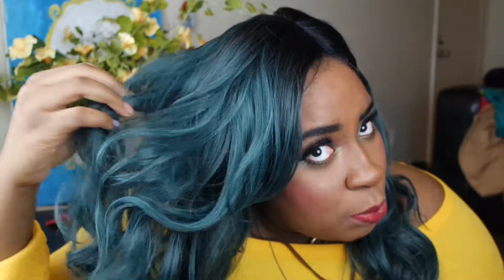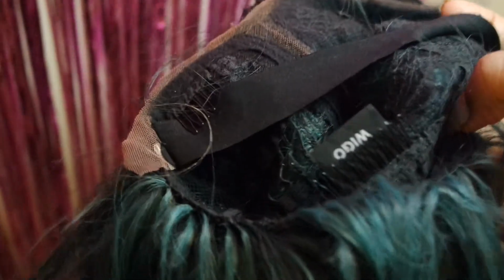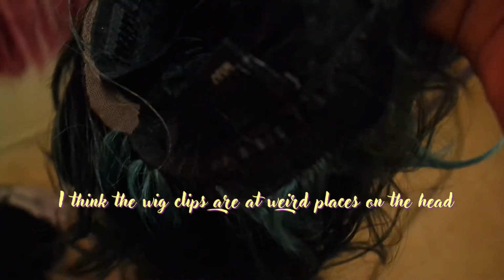Blue Mermaid Hair for Cheap! Wigo Collection Synthetic Hair Lace Viola 🧜🏾‍♀️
Hope yall like!!